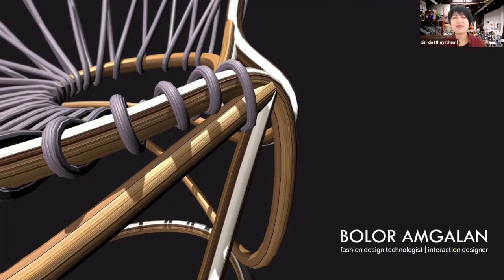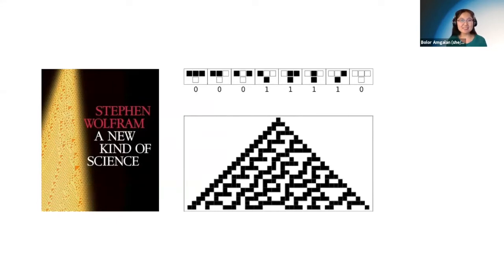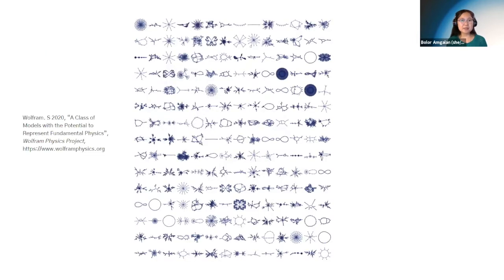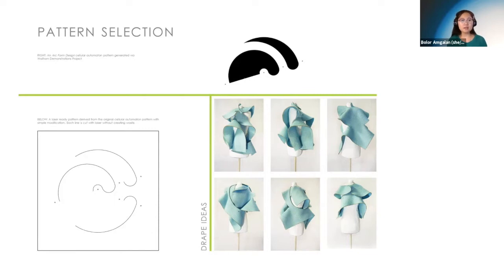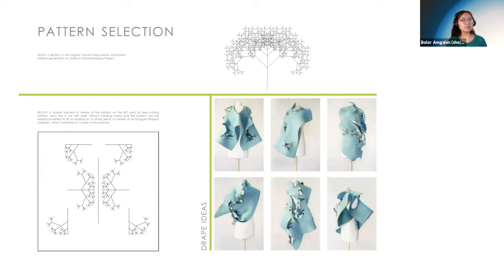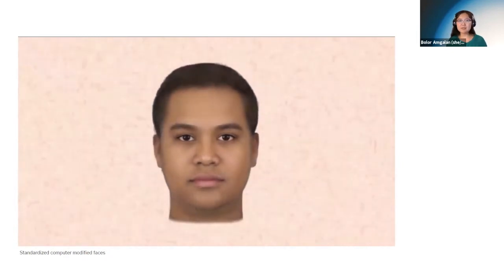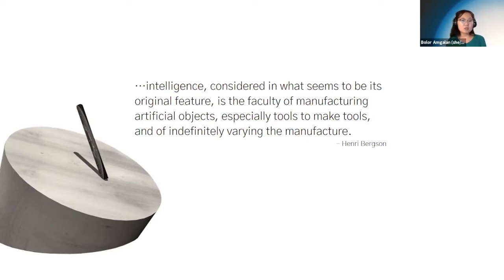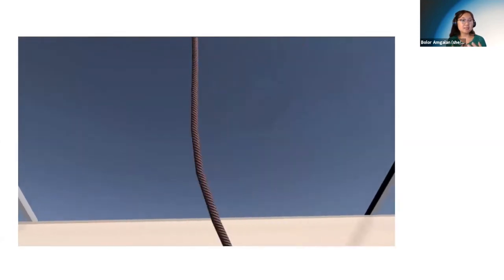Critical Computation 5.2: Guest Lecture - Bolor Amgalan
CC Lecture 5.2 Guest Speaker Bolor Amgalan

Bolor Amgalan is an experimental anti-disciplinary designer investigating the role of e-textiles, virtual reality and other disruptive emerging technologies as catalysts for social change. She started out as a zero-waste fashion designer and later developed her practice further at Central Saint Martins using speculative design narratives, and yet further at Parsons School of Design using computation. Bolor programs hybrid materials that belong to both the digital and analog realms and occupy the space at the intersection of craft values, tangible interface design and embodied experience. Her designs function as culturally sensitive transition design interventions to achieve a more equitable future of work for underpaid craftspeople and garment factory workers, slow production and meaningful consumption.

Bolor's work has been exhibited in museums and shows internationally including the Museum of Applied Arts and Sciences in Sydney, the Museum of Science in Boston, Milan Design Week and Dutch Design Week. She is the recipient of numerous fellowships and awards, including AAUW International Fellowship and WIL Fellowship.